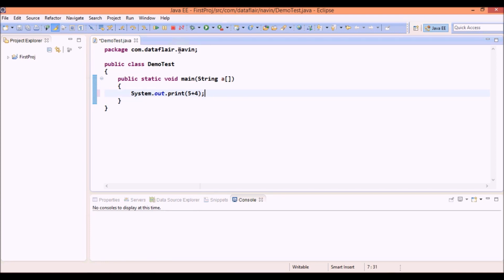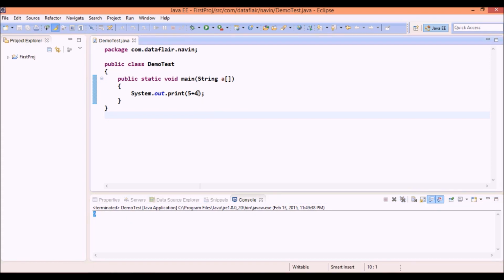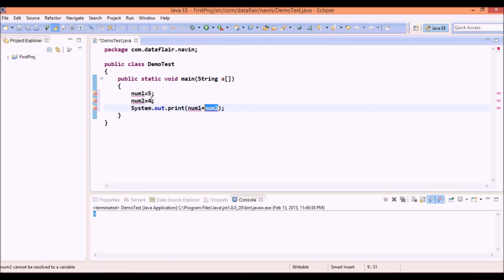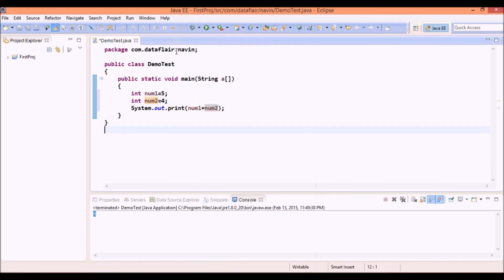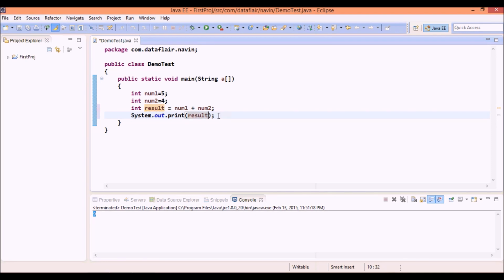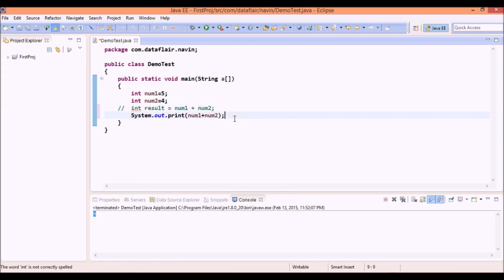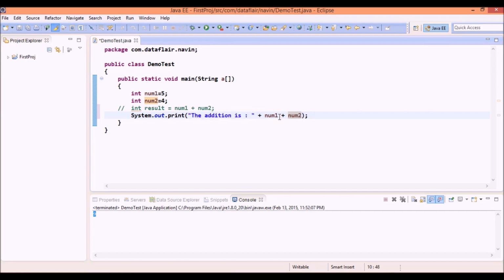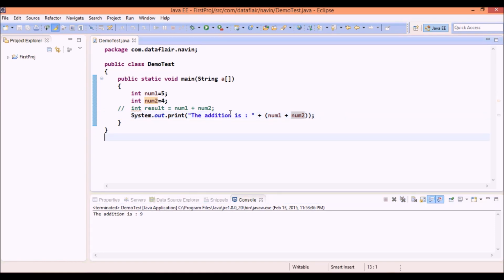Java Variables Practical